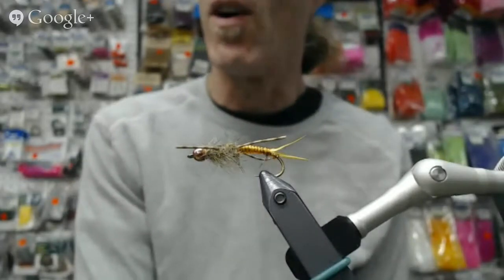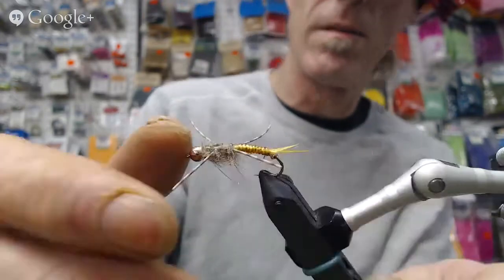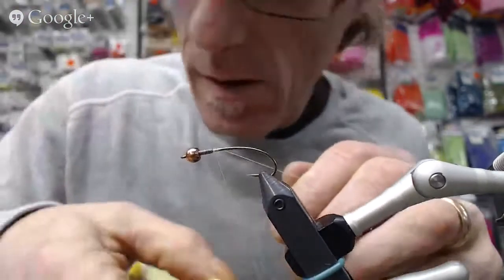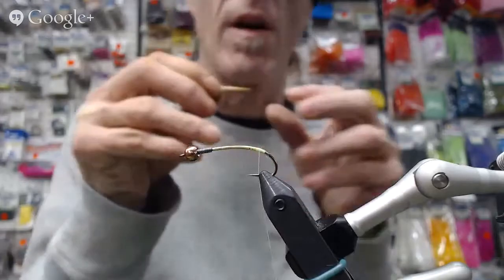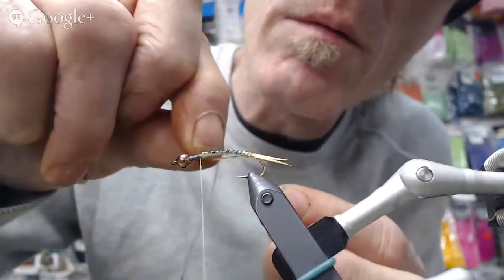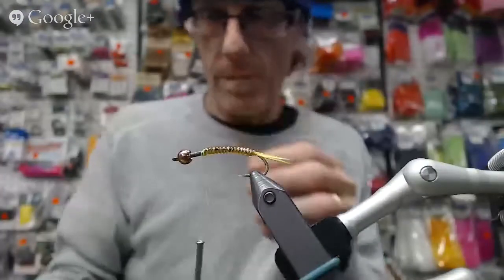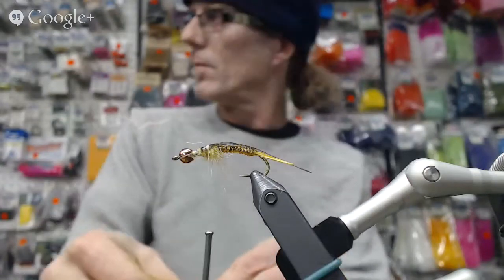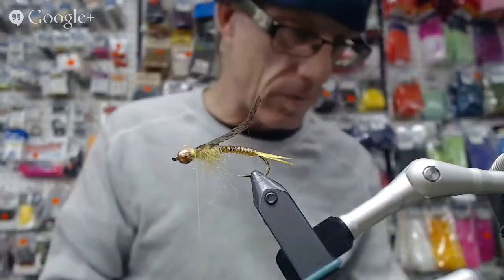Friday Night Flies - Golden Stonefly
Learn how to tie flies for fly fishing.
Material list;
Size 6 tiemco 200r,
squirrel slf dubbing brown,
black sharpie,
yellow stone dubbing,
vinyl ribbing amber,
goose biots yellow,
rubber silly legs 2 tone tan,
1/8 copper bead head,
thin skin in mottled turkey,
6/0 uni thread light cahill.